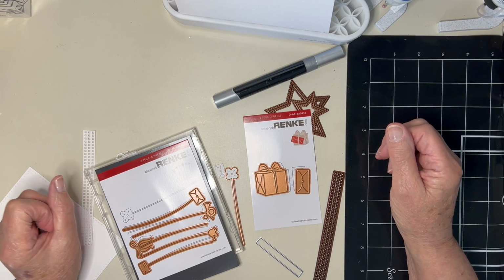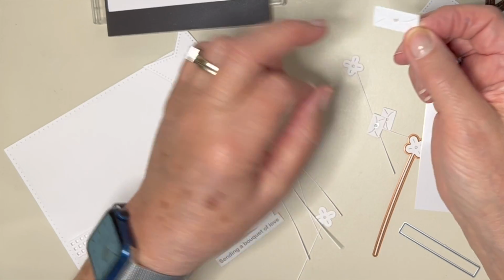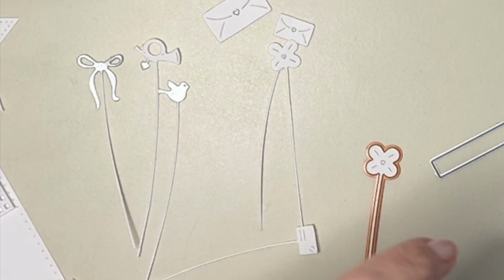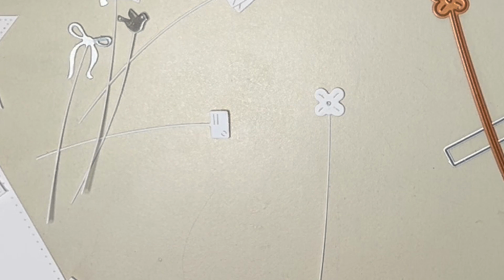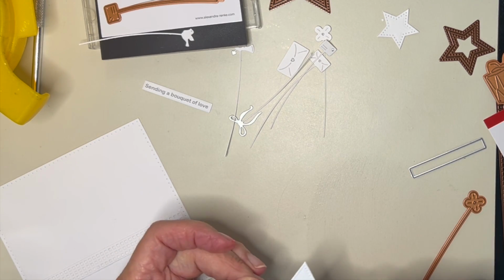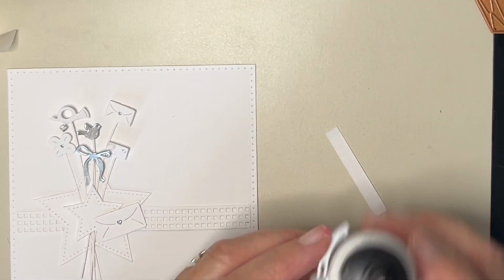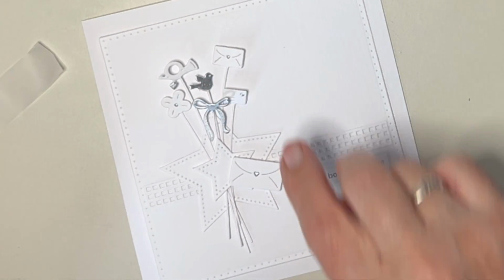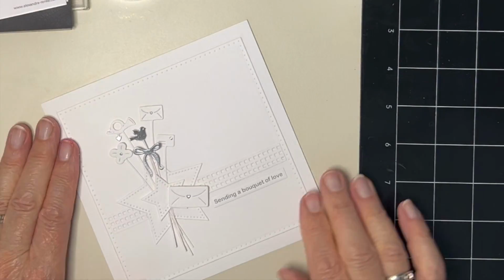Delicate dies from Alexandra Renke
Alexandre Renke dies available from Meissaprint.co.uk